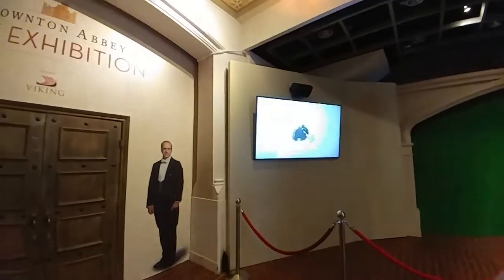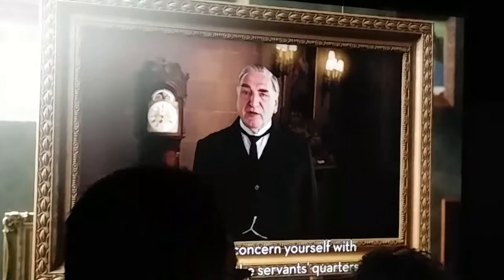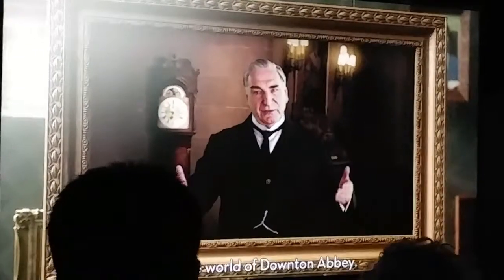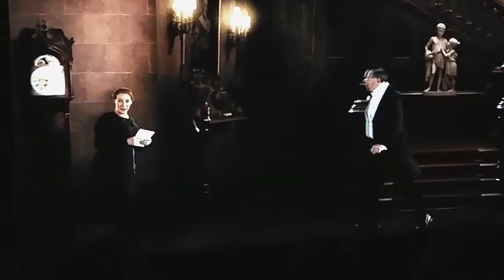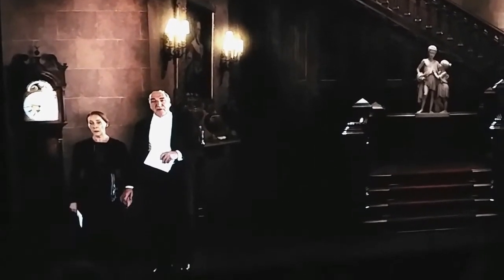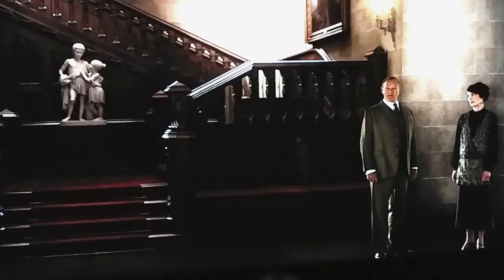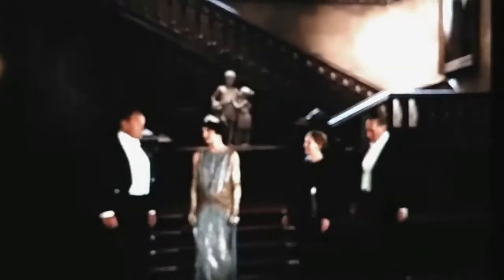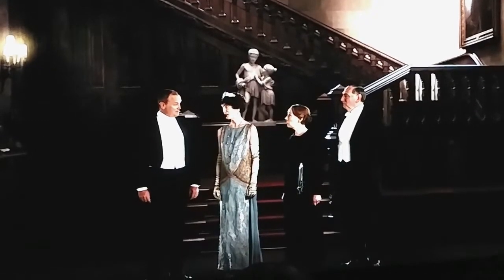Downton Abbey The Exhibition STEALTH WALKTHROUGH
Join me as I take a tour of Downton Abbey The Exhibition, which ran in NYC until Sept 3rd, and is now on it's way to Florida.